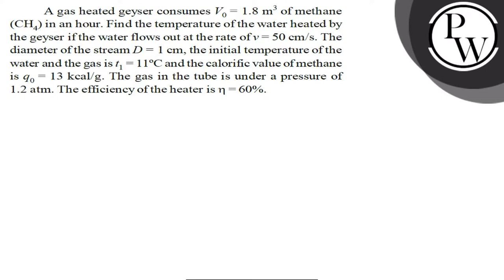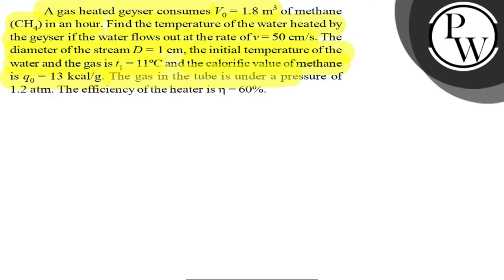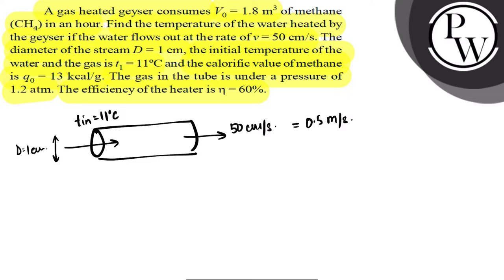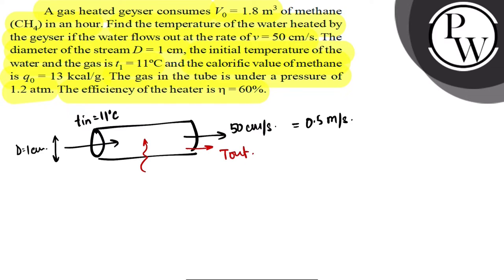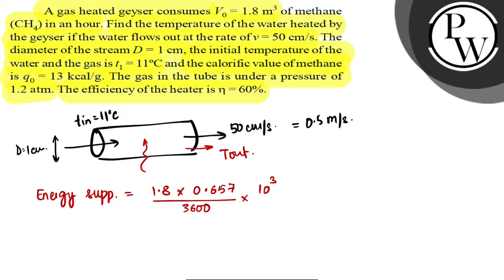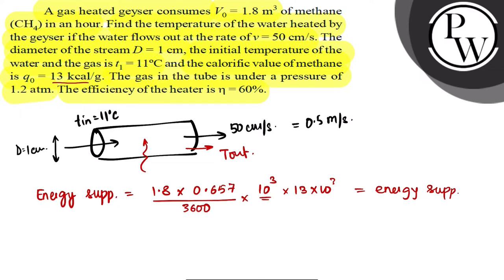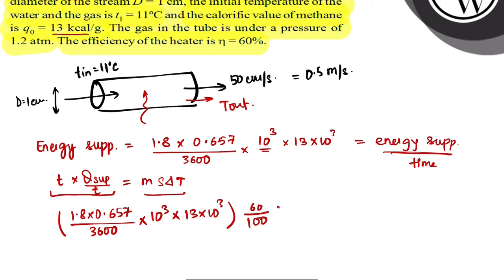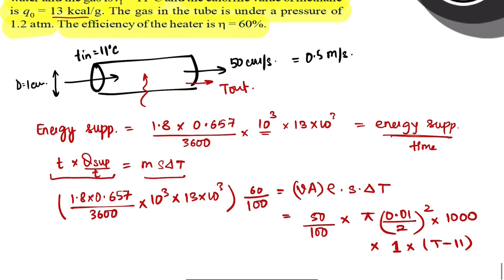A gas heated geyser consumes \( V_{0}=1.8 \mathrm{~m}^{3} \) of methane \( \left(\mathrm{CH}_{4}...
A gas heated geyser consumes \( V_{0}=1.8 \mathrm{~m}^{3} \) of methane \( \left(\mathrm{CH}_{4}\right) \) in an hour. Find the temperature of the water heated by the geyser if the water flows out at the rate of \( v=50 \mathrm{~cm} / \mathrm{s} \). The
P diameter of the stream \( D=1 \mathrm{~cm} \), the initial temperature of the water and the gas is \( t_{1}=11^{\circ} \mathrm{C} \) and the calorific value of methane
W is \( q_{0}=13 \mathrm{kcal} / \mathrm{g} \). The gas in the tube is under a pressure of \( 1.2 \mathrm{~atm} \). The efficiency of the heater is \( \eta=60 \% \).